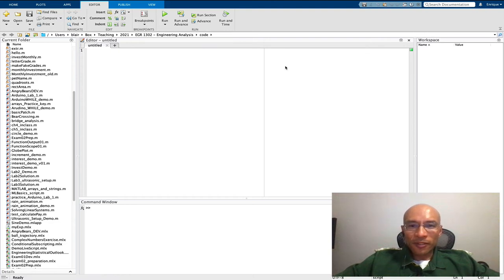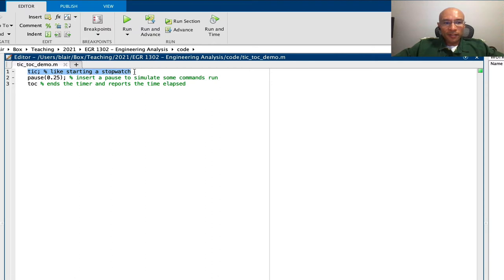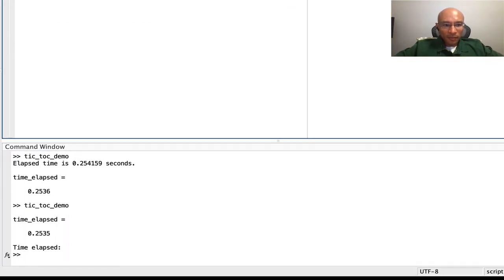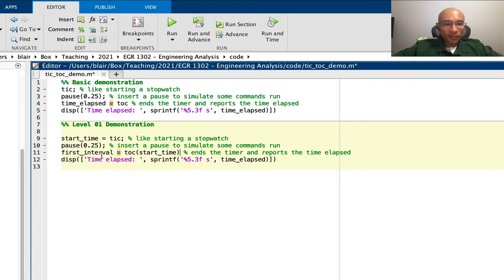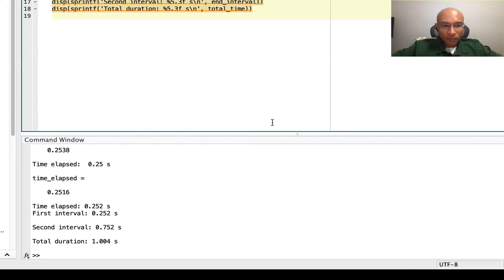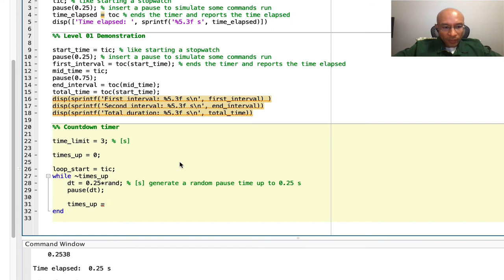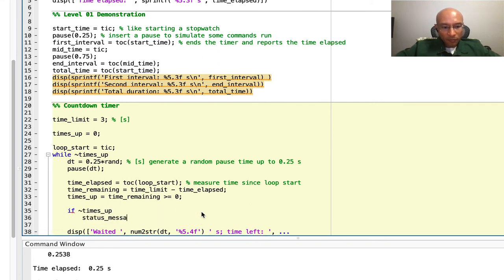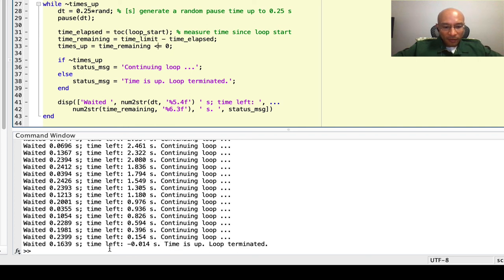Interval Timing in MATLAB - Stopwatch, Countdown Timer using tic and toc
Here, I demonstrate how to use MATLAB’s tic and toc functions for measuring time intervals. This can be useful for:
- Timing the execution of code (like a stopwatch)
- Executing a WHILE loop until a certain time is elapsed (like a count-down timer)